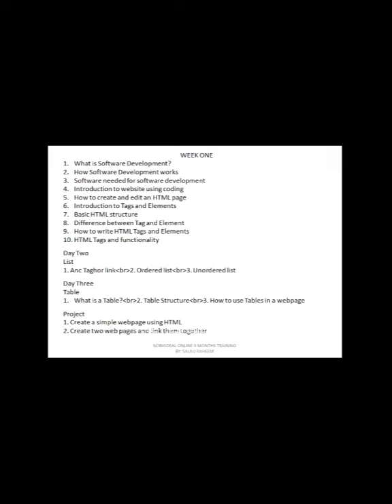Software Developers Use